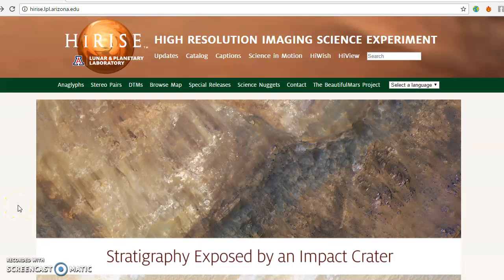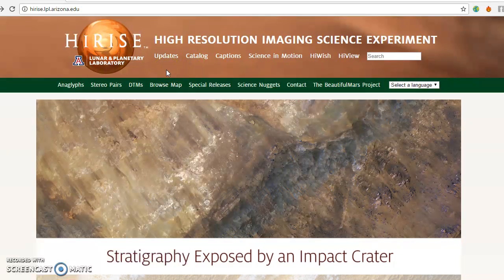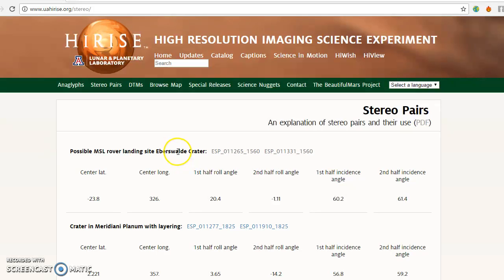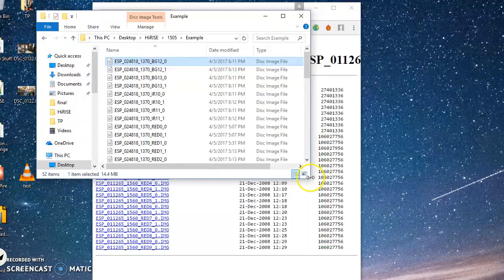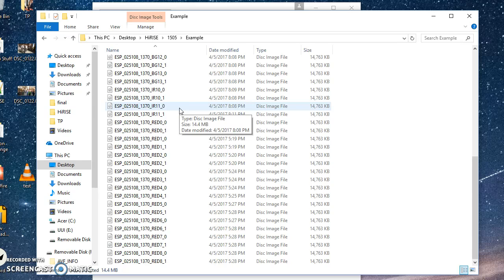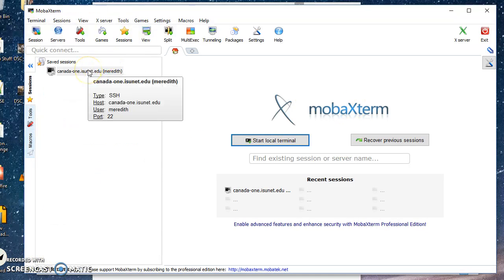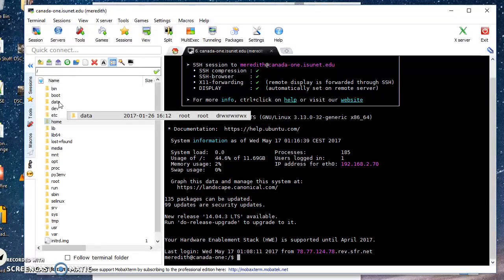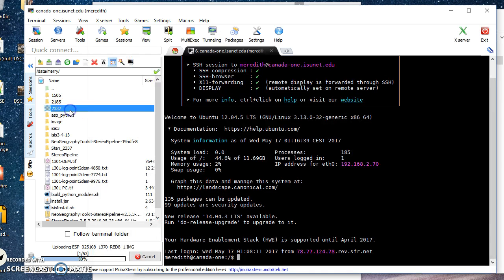Ames Stereo Pipeline DEM Generation with HiRISE Tutorial 1/5: collecting image files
Work done for my Individual Project at the International Space University